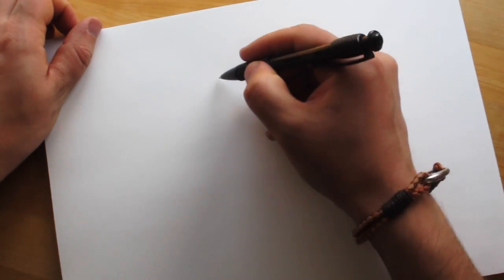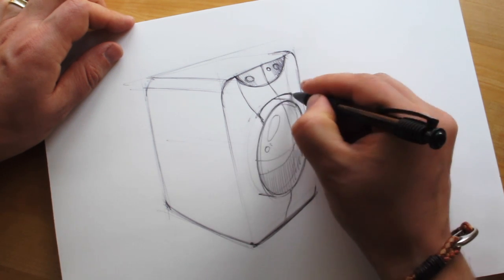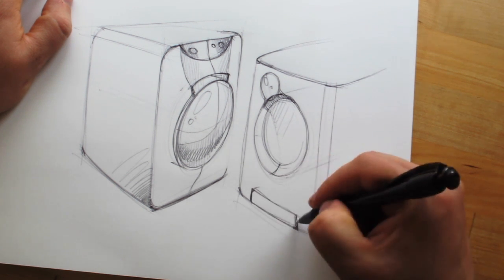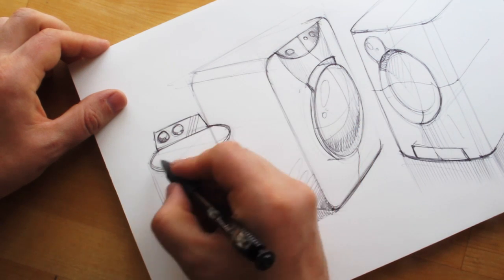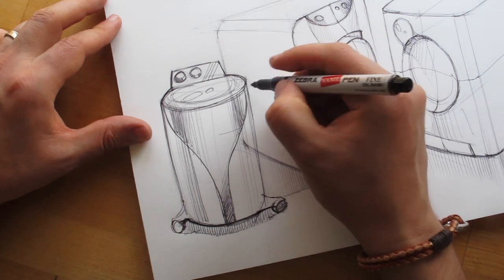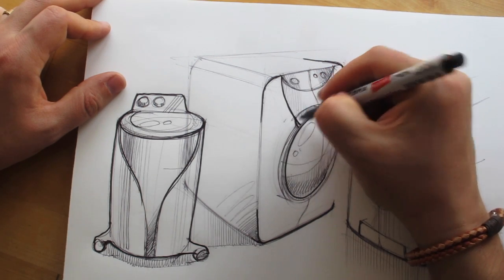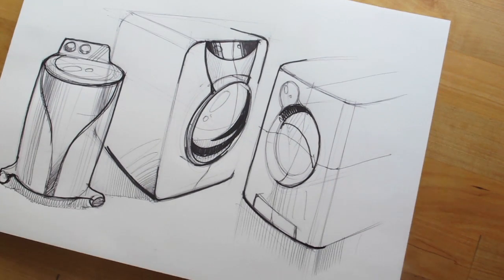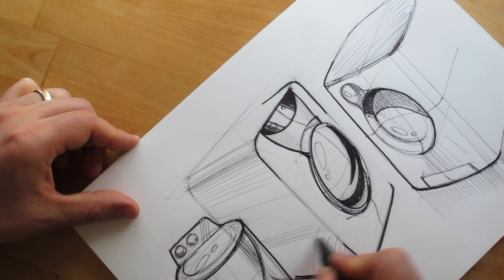How to draw. Product Design Sketching. Washing Machine Design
Looking for reference for quick ideation? How to draw quick sketch and present your design ideas? Here one more clip about technique,style and methods.